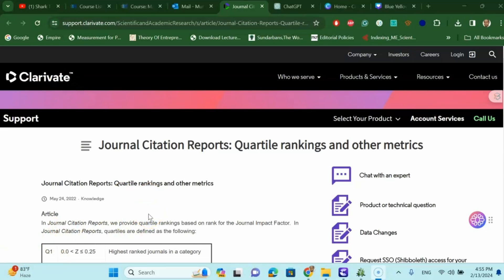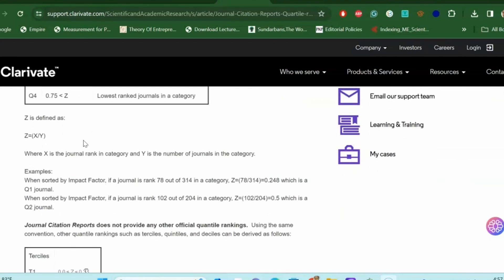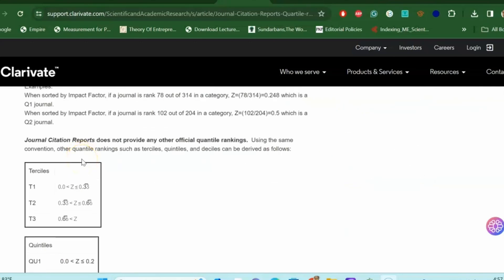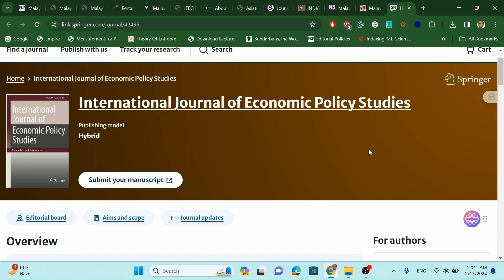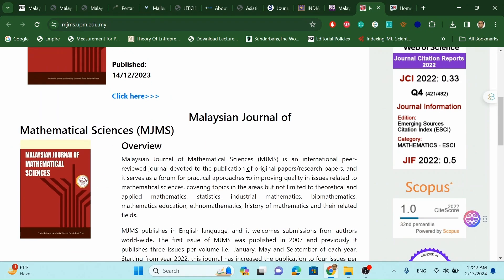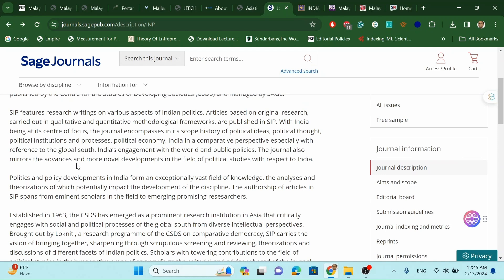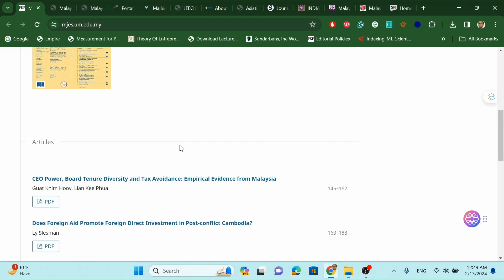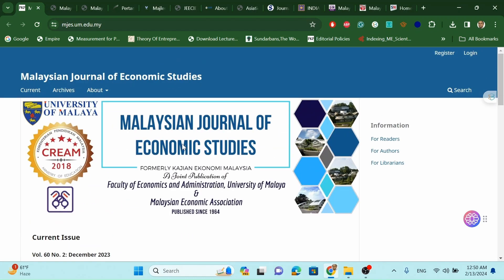Q1, Q2, Q3, & Q4 Journals? Very Fast Scopus: Law, English, Humanities, Engineering, Math & Many More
In this video, we delve into the world of academic publishing and explore how impact factor and journal quartiles (Q1, Q2, Q3, Q4) are calculated and list of fast Scopus journals on Law, Math, English, Medicine, Social Science, Politics, Education and Humanities.

Impact Factor:
The Impact Factor (IF) is a metric used to measure the importance or influence of a scholarly journal within its field. It is calculated by dividing the number of citations received in a particular year by the total number of articles published in the journal during the previous two years. Essentially, it reflects the average number of citations to articles published in a journal.

Journal Quartiles (Q1, Q2, Q3, Q4):
Journal quartiles, often denoted as Q1, Q2, Q3, and Q4, categorize journals based on their Impact Factor rankings within a specific subject category. These quartiles divide journals into four equal parts, with Q1 representing the top 25% of journals in terms of Impact Factor, Q2 the next 25%, and so on.

Calculation:
1. First, the Impact Factor of a journal is calculated by dividing the number of citations received in a given year by the total number of articles published in the journal over the previous two years.
2. Once the Impact Factors of journals in a specific subject category are determined, they are ranked from highest to lowest.
3. Journals are then divided into quartiles based on these rankings, with Q1 containing the top 25% of journals, Q2 the next 25%, and so forth.

Understanding impact factor and journal quartiles can help researchers, academics, and publishers assess the significance and visibility of scholarly work within their respective fields.